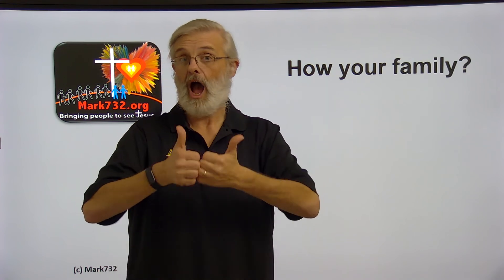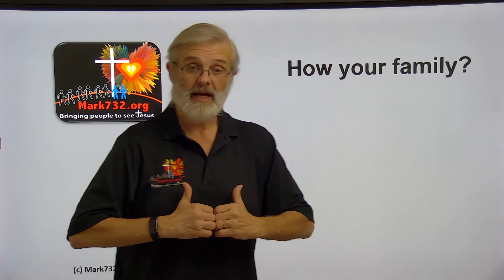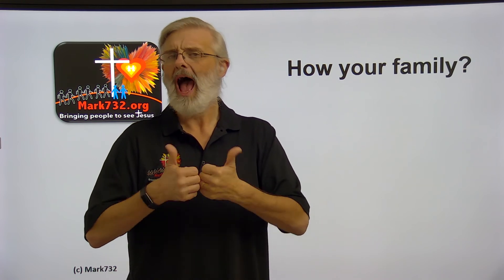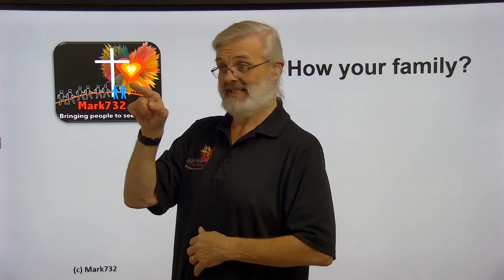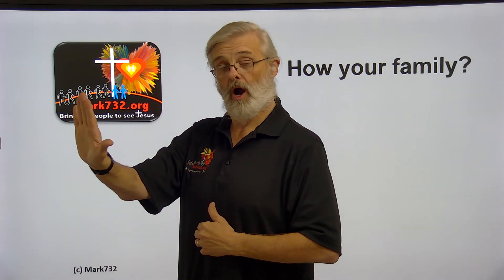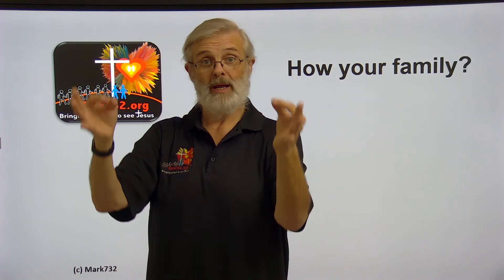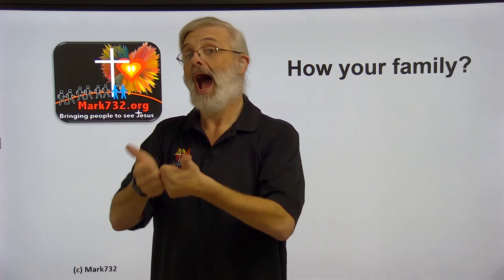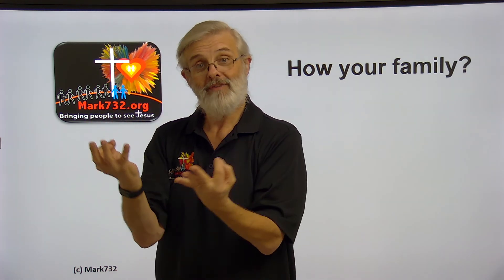how your family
ASL and Jesus Signs